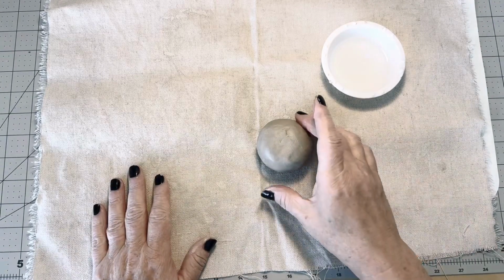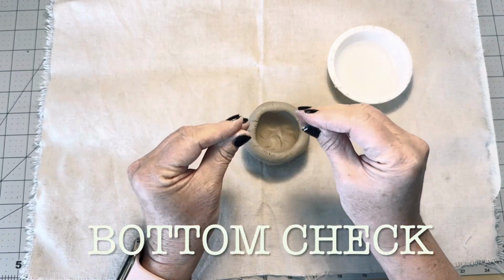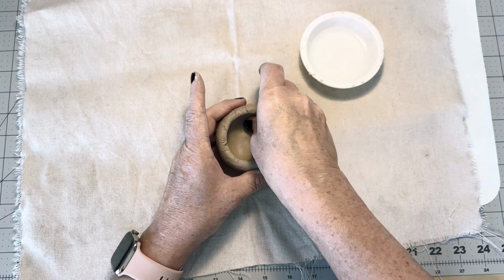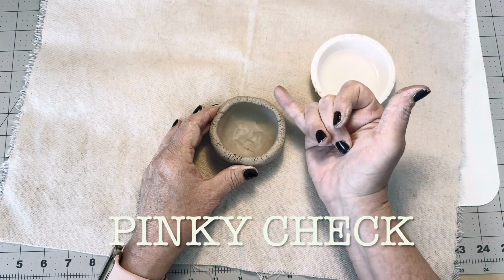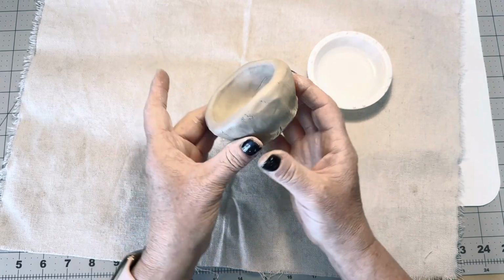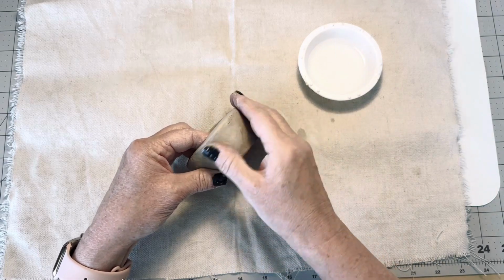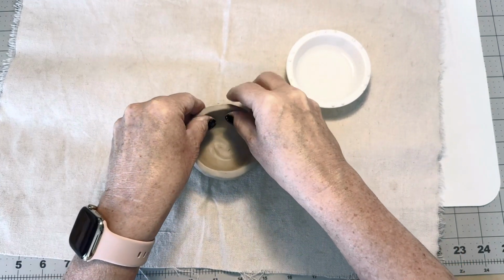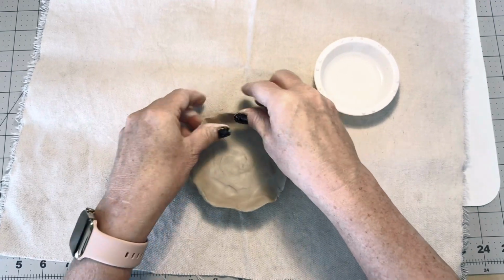Pinch Pot Tutorial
I’ll walk you through how to make a basic pinch pot.  We use this pinch pot technique in our Kindergarten, 2nd Grade and 4th Grade projects.